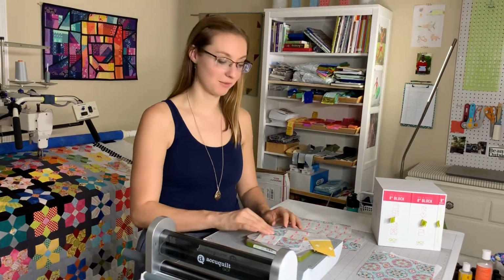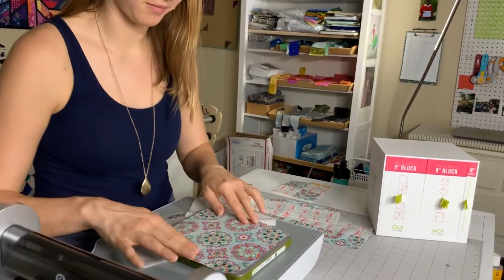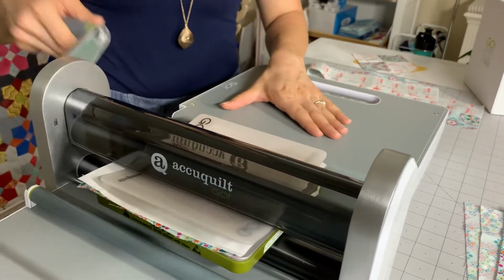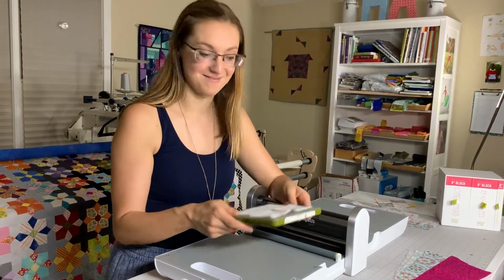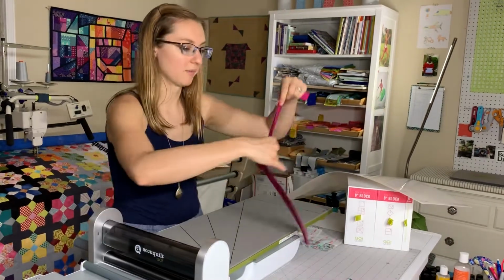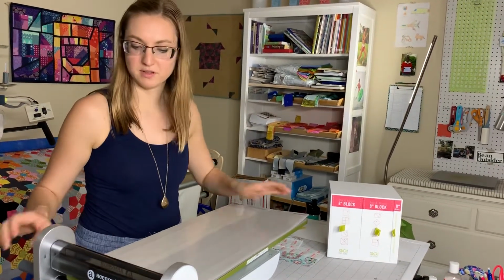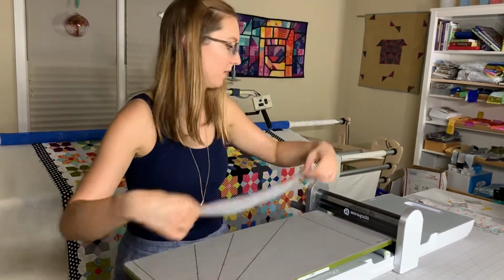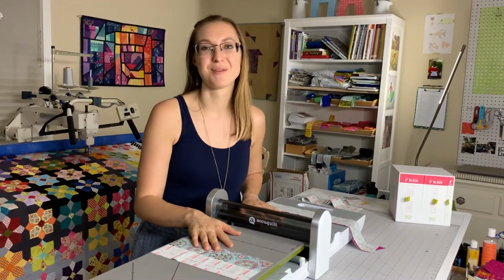How to Cut Four Patches with the AccuQuilt Go! (Patchwork Quilting Tutorials for Beginners)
Four patches are often THE block that comes to mind when people think of quilts. Whether you prefer to piece them with squares or strips, your AccuQuilt Go! will make the process even easier and more accurate.

Note Bene: layering 6 pieces of fabric on the square die will yield 12 pairs of squares and 6 finished four patches.